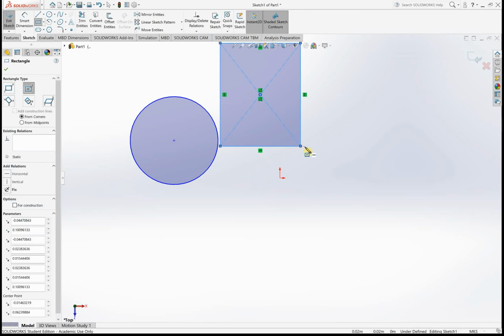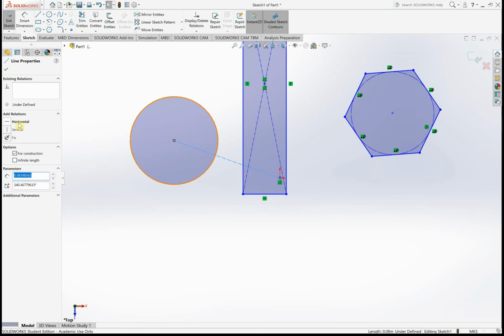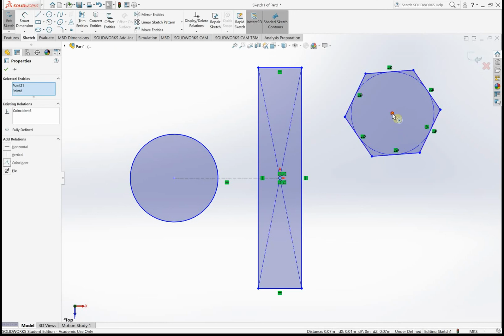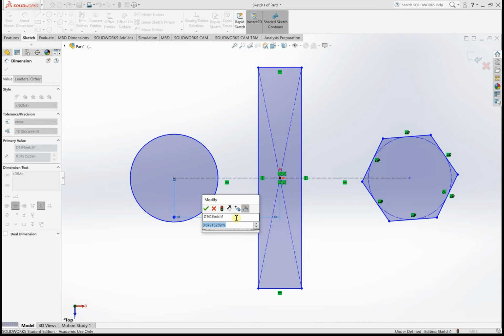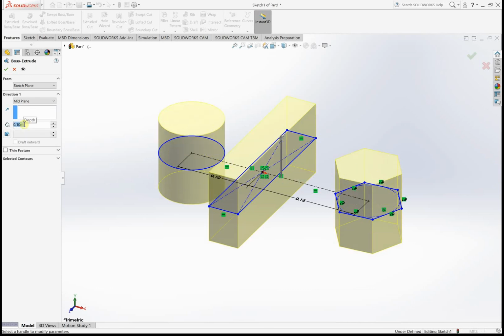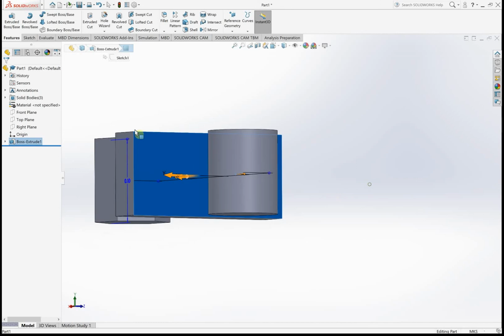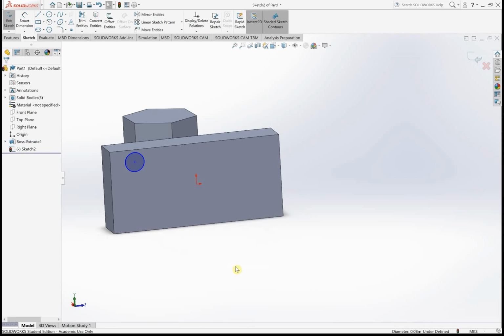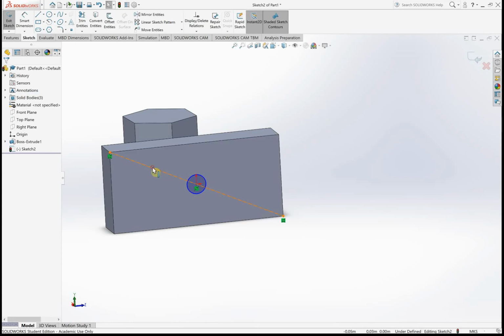Extrude cut part 1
In this tutorial, we learn how to use extrude cut feature in solidworks